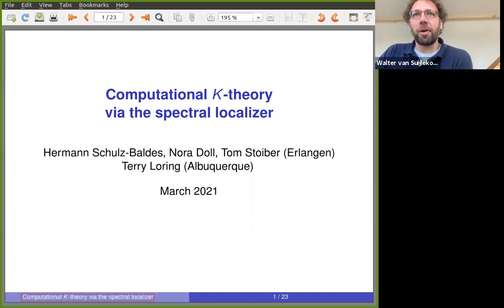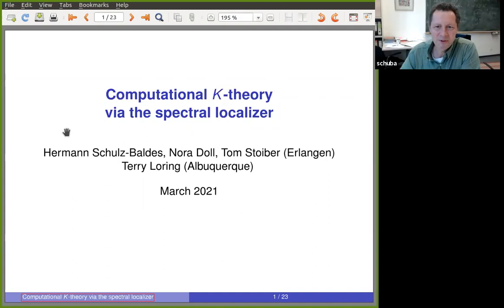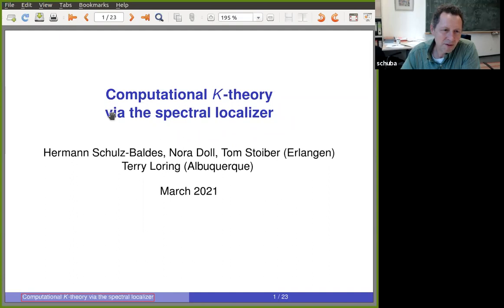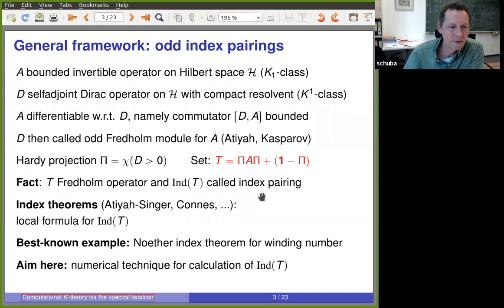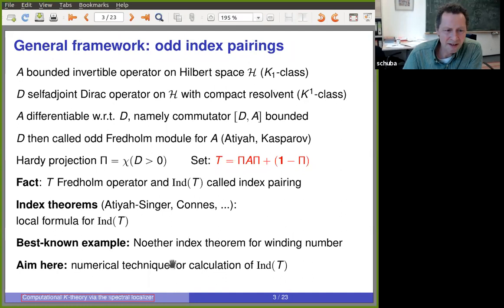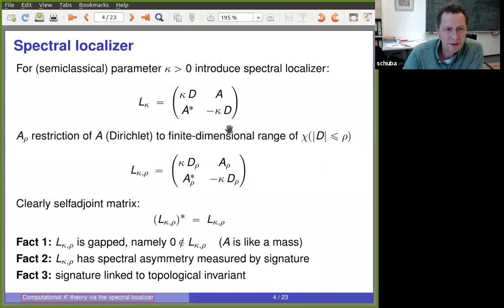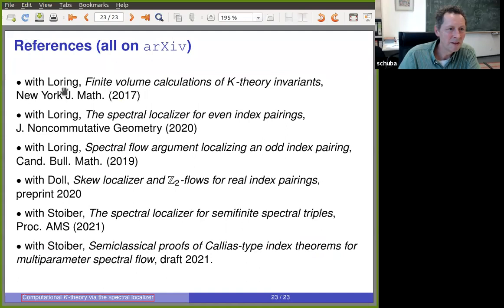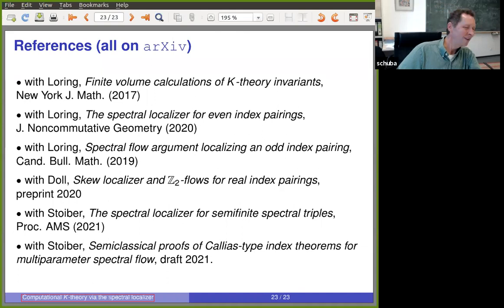Hermann Schulz-Baldes: Computational K-theory via the spectral localizer.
Talk by Hermann Schulz-Baldes in Global Noncommutative Geometry Seminar (Europe) on March 24, 2021